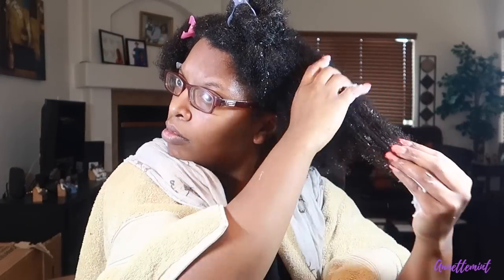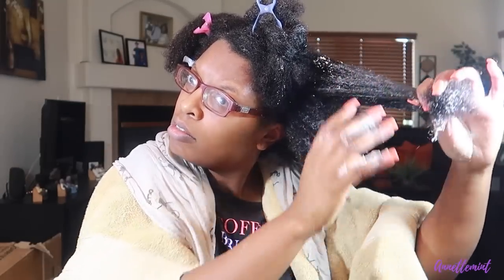Carol's Daughter Coco Creme Mask (4 Type Hair)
Hey yall!! Here is my review of Carol's Daughter Coconut Creme Hair Mask. This product not only left a weird residue on my hair but also let it feeling dry. I purchased this product from Walmart.com for $15.

EQUIPMENT USED
🔸 LAPTOP: MAC